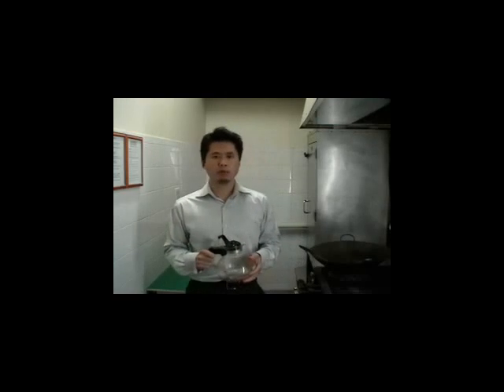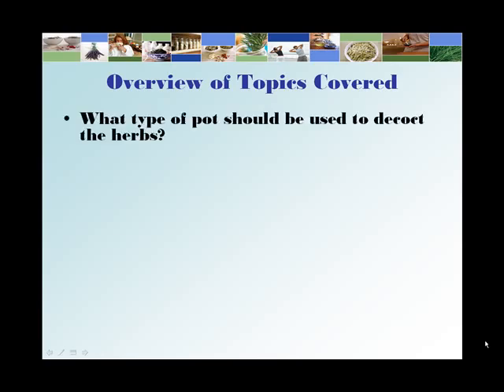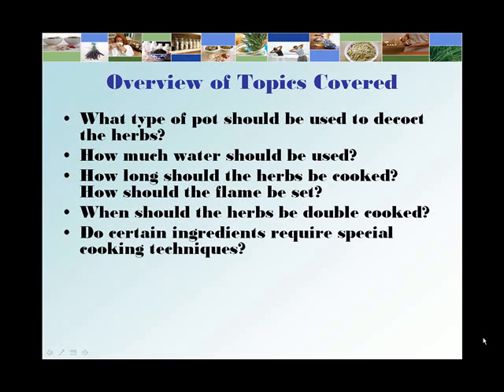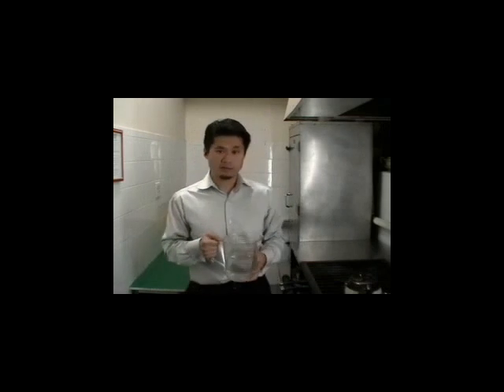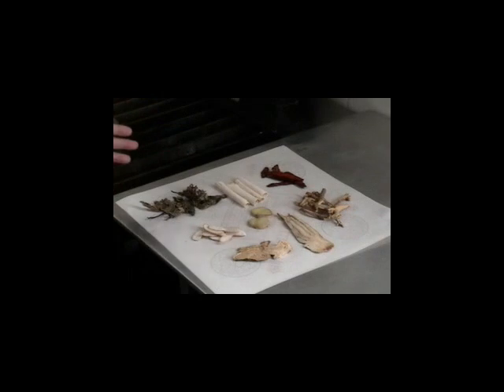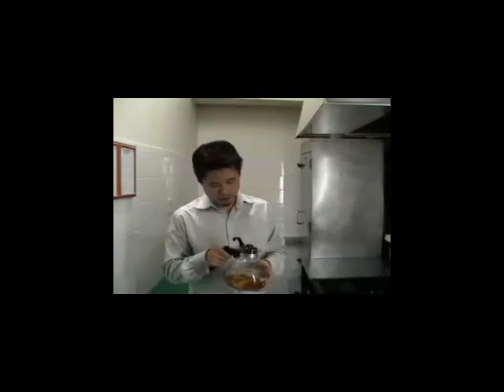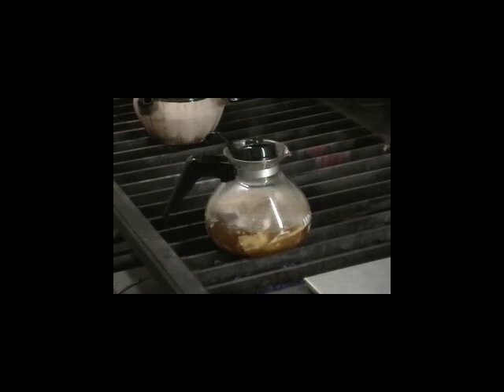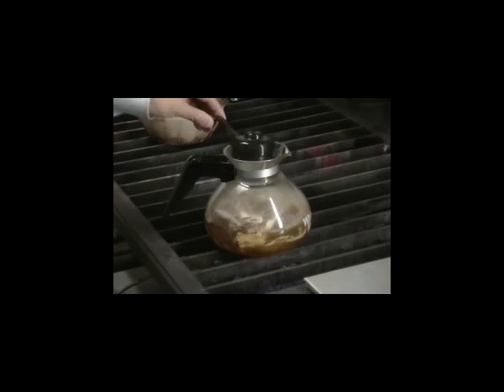Kamwo Herbal Cooking Video for Practitioner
A step by step guide to cooking Chinese herbal formulas